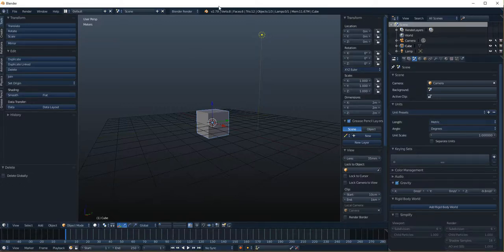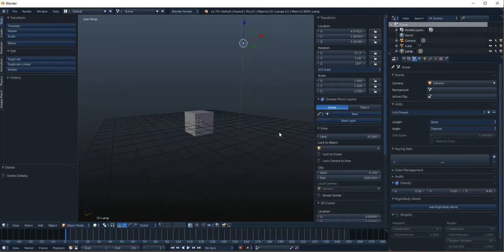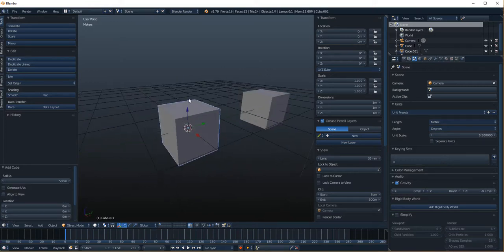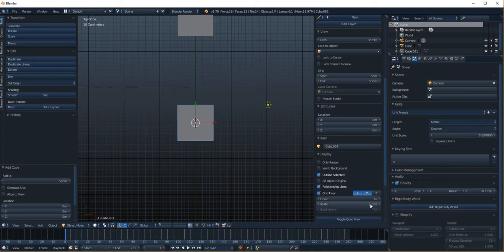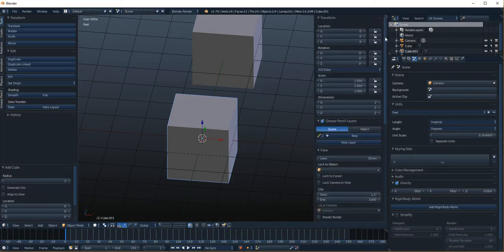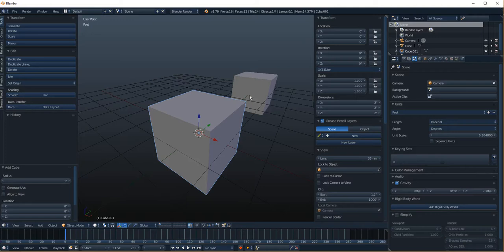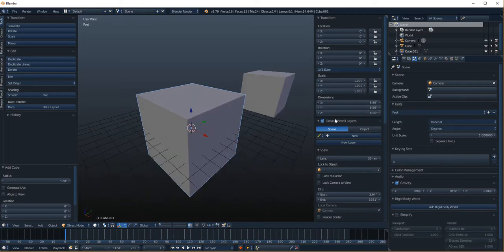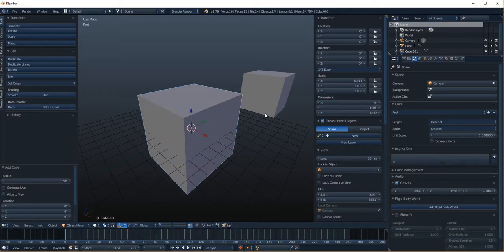Blender units and scale 2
Changing Unit Scale and measurement systems.